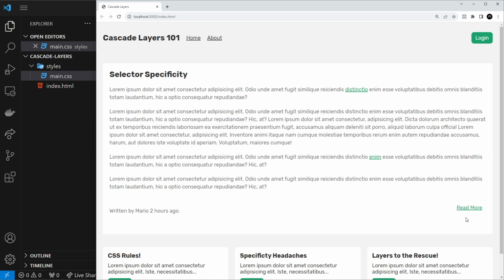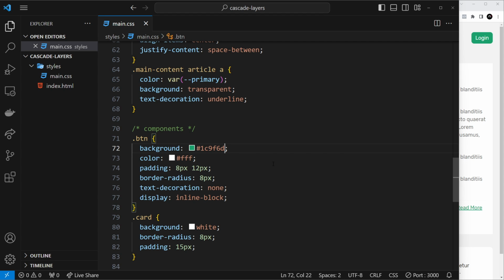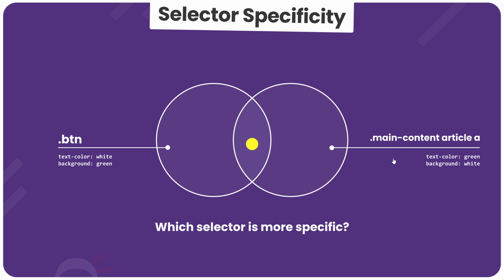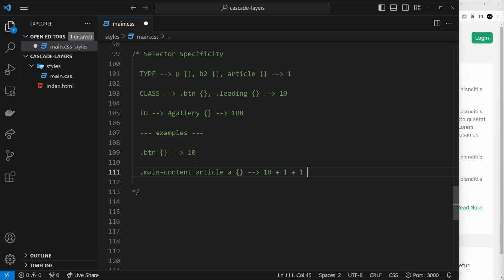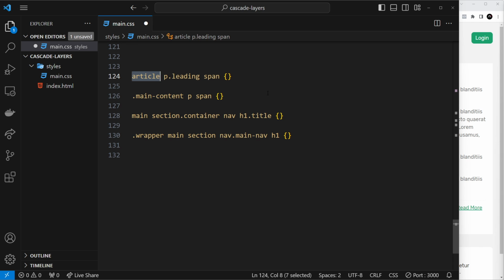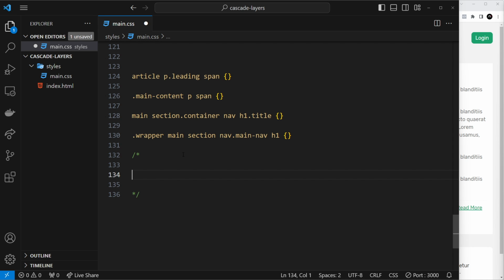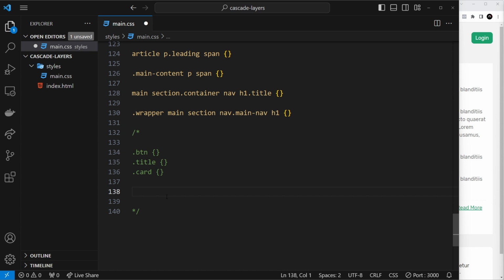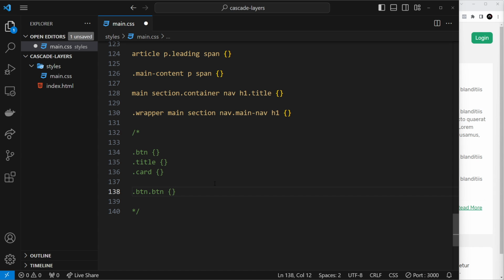CSS Cascade Layers Tutorial #1 - Selector Specificity 101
Learn all about CSS Cascade Layers & how to use them in this CSS series.